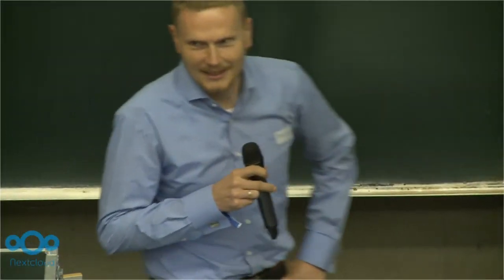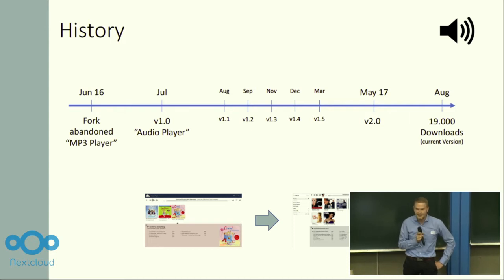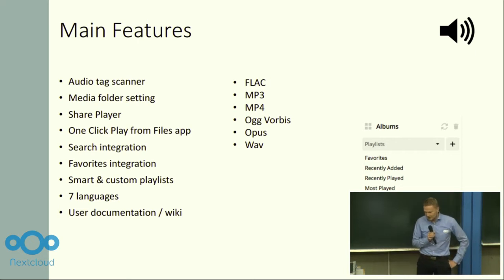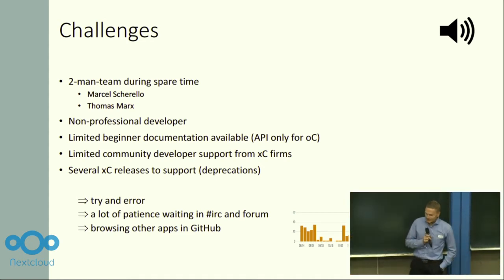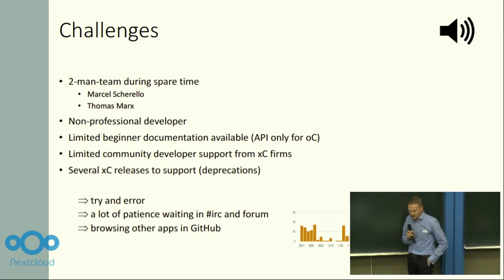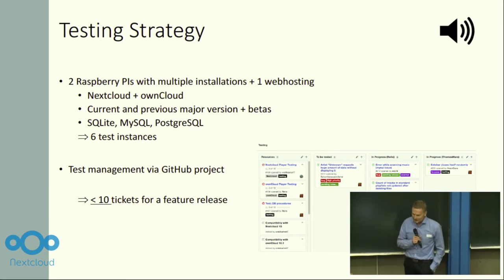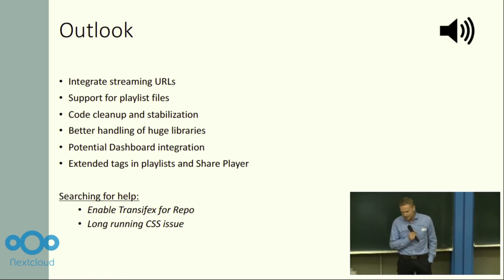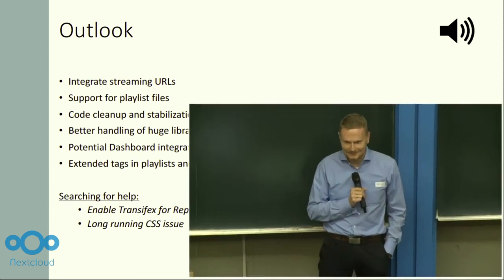Nextcloud Audio Player: lessons learned and outlook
Marcel Scherello explains why he is developing an Audio Player for Nextcloud and what is planned for the next year.